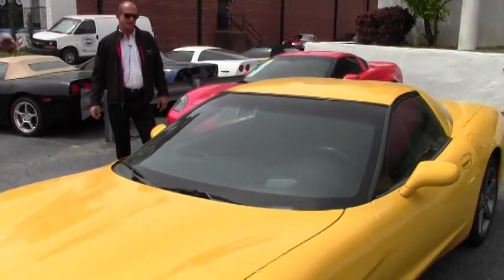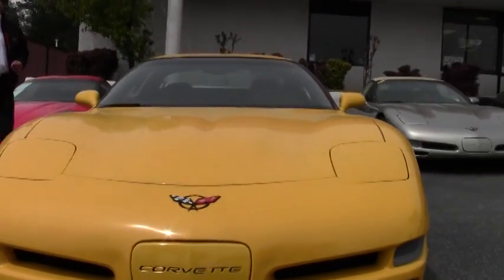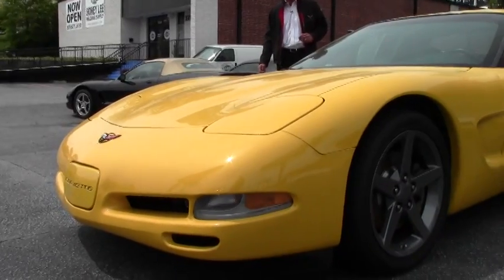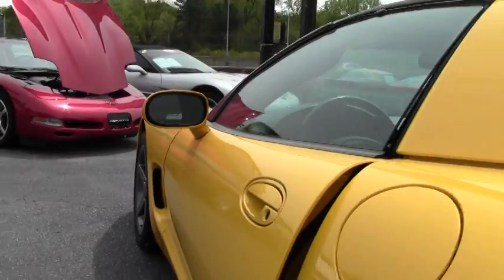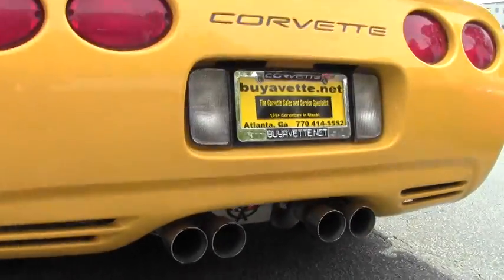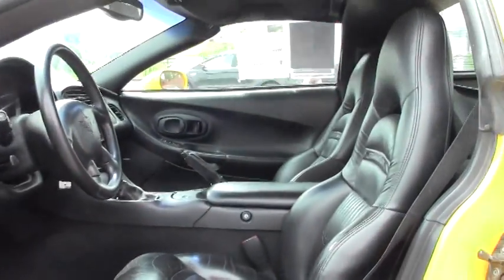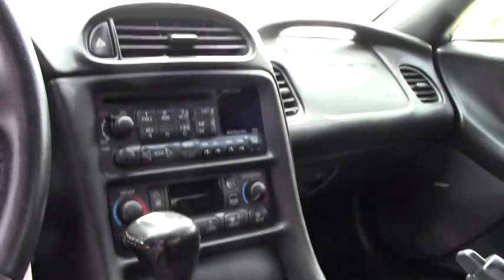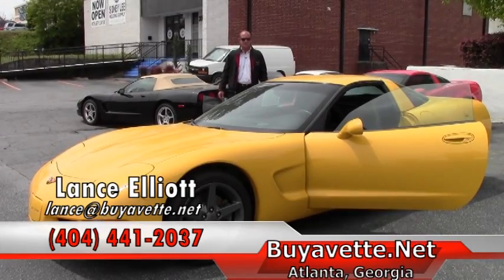2004 Corvette 1SB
2004 Corvette 1SB For Sale

Millennium Yellow exterior, Black interior. 360hp LS1 engine, 6 speed manual transmission, posi rear-end. Factory features include the $1,200 1SB Preferred Equipment Group (Heads Up Display, memory package, tilt-n-tele, auto-dimming rearview mirror, auto headlights, cargo shade), Millennium Yellow tintcoat upcharge, Bose CD stereo, dual power sport seats, dual zone electronic climate control, power windows, power locks, power steering, power brakes, power mirrors, cruise control, ABS, traction control, Active Handling. Coming with a clean Carfax and 41,085 miles, this 2004 Corvette is LOADED with factory options,  and is in avg condition. This car's paint and body are avg, with several blemishes. B-pillar seal is avg as well. A set of GM Competition Gray 2005-07 wheels has been added to this car; these wheels are in overall good condition, and wear a set of Toyo Proxes 4 Plus tires, which show an average of 8/32nds tread depth remaining in the front, and an average of 5/32nds remaining in the rear. The interior of this 2004 Corvette shows a vg steering wheel, and good condition door panels. Driver's seat, headliner, and center console are avg. Additions to this car include a catback performance exhaust, cold air intake, Black rear bumper fill-ins, polished exhaust filler plate with C5 logo, front and rear loop carpet floor mats with C5 logo embroidery, and drilled and slotted brake rotors. 41K Miles.